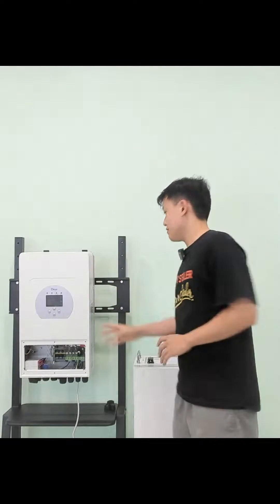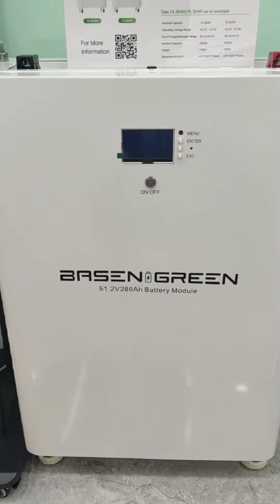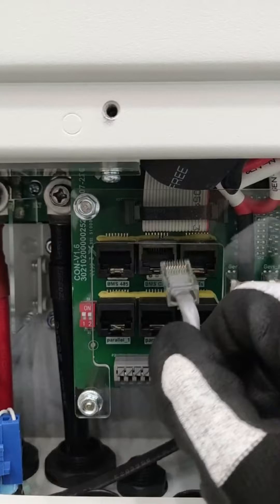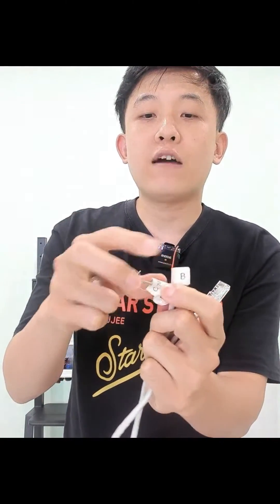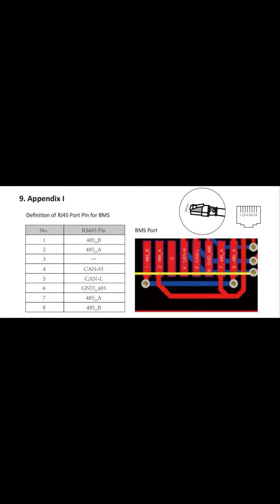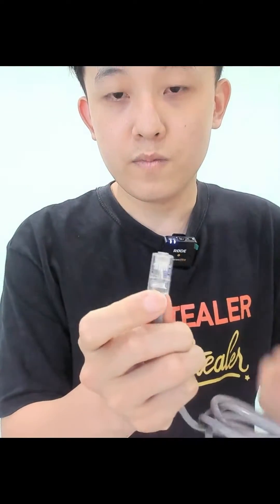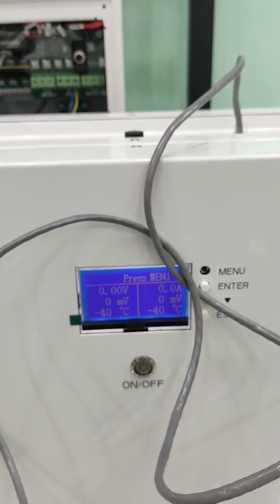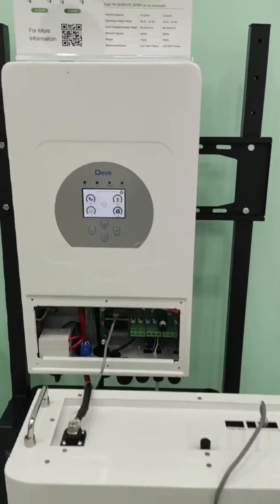How to communicate Basengreen AKKU 14.3Kwh with Deye inverter?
Welcome to Basengreen! This video will show how to communicate with Deye inverter.